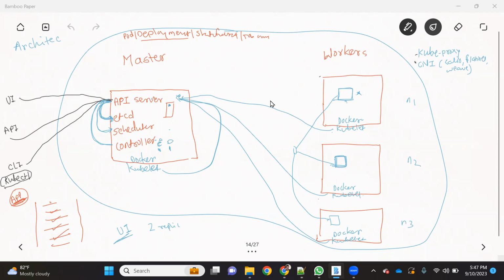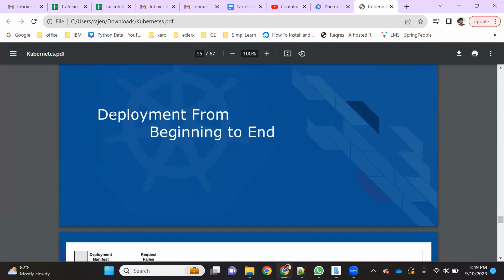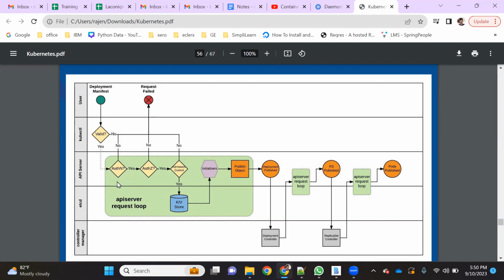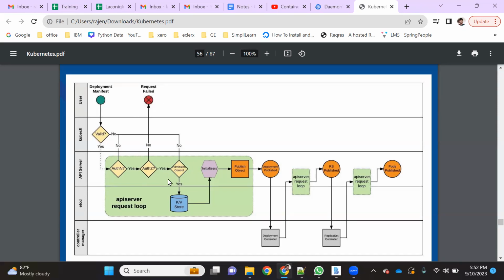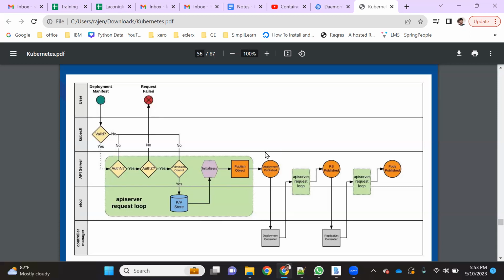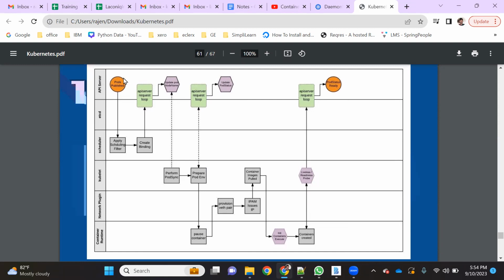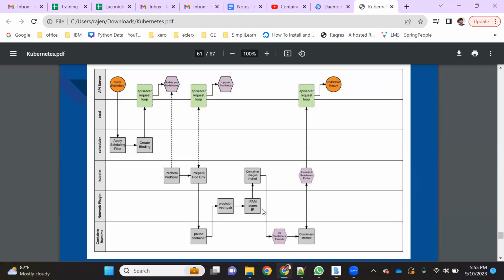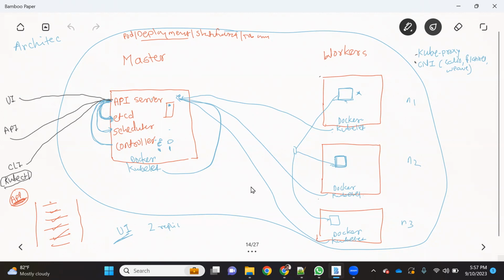How Does Kubernetes Object Gets Created? | End to end behind the scene workflow explained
This video talks about each step happens behind the scene when we run command to create any kubernetes object.